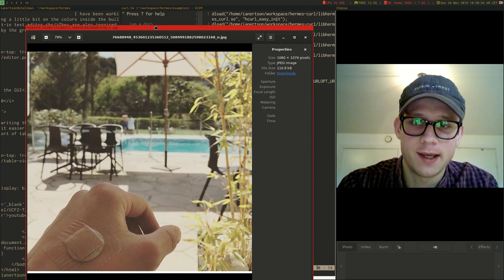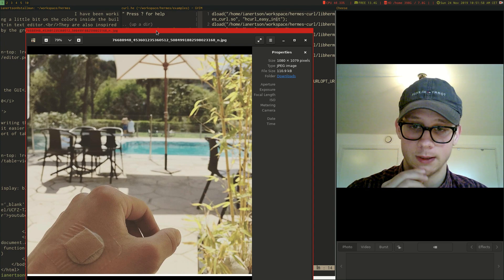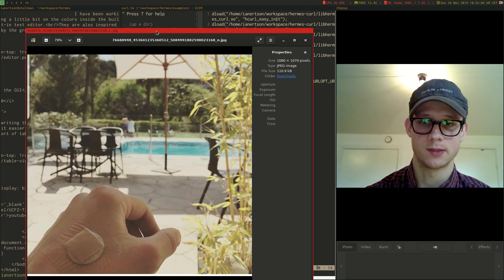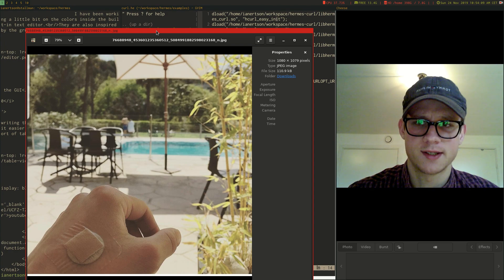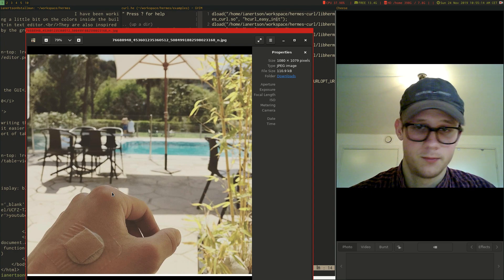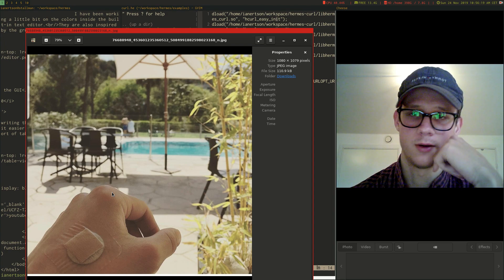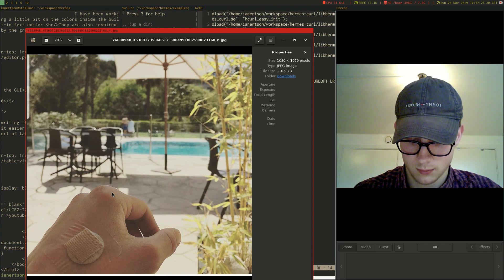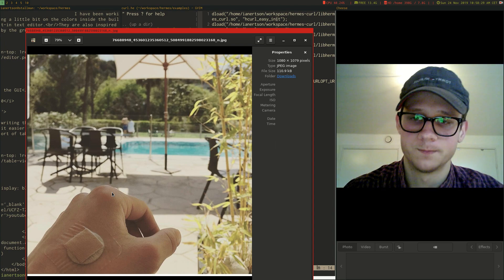I HAVE A CHIP IN MY HAND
Story time!
My story on how I got a chip in my hand.